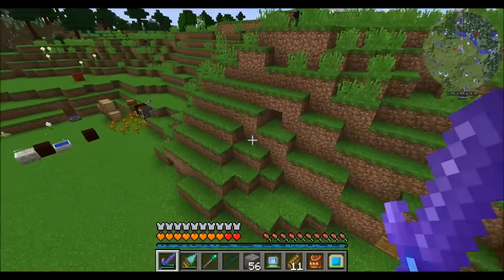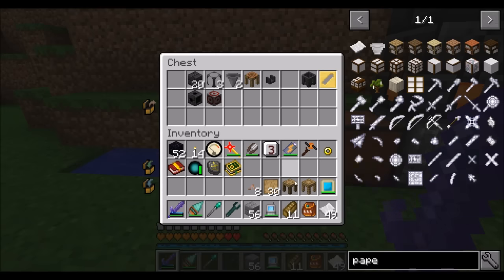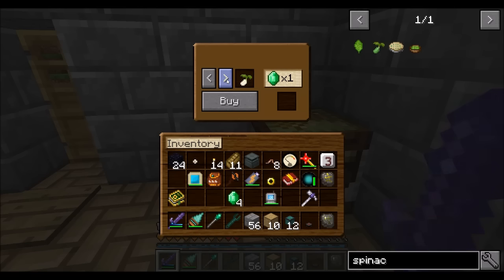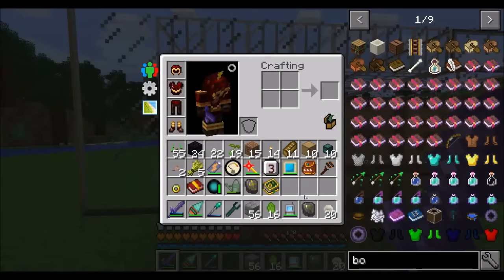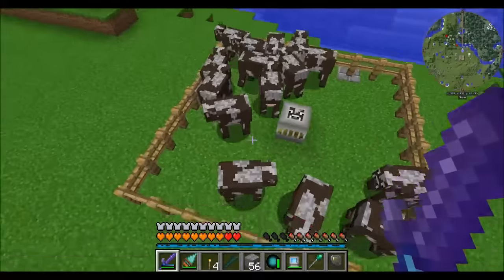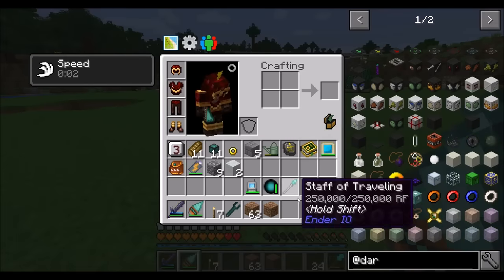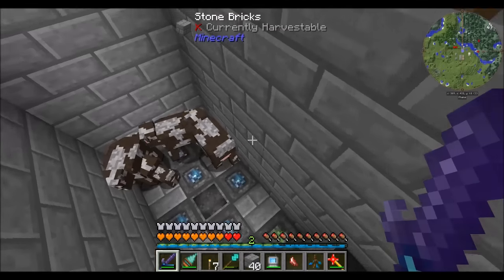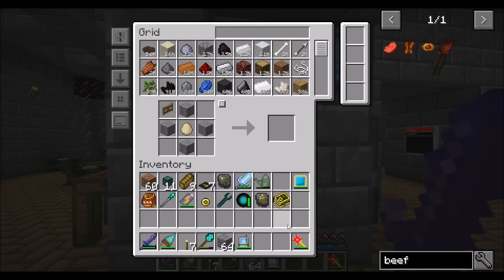Lets Play S8 E41 Cows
Uhm.  Cows?